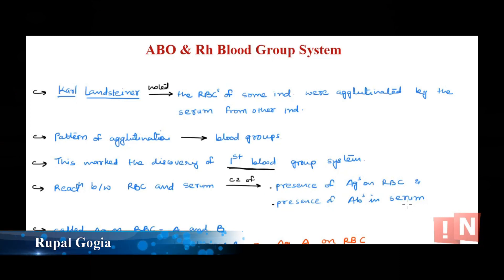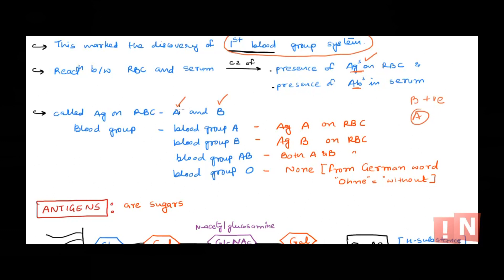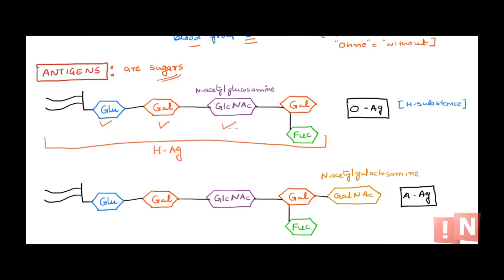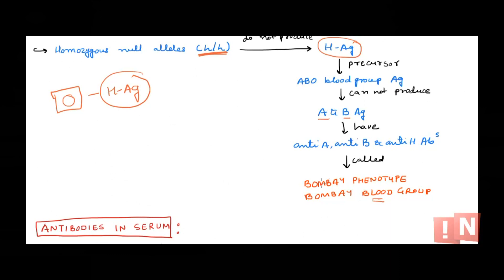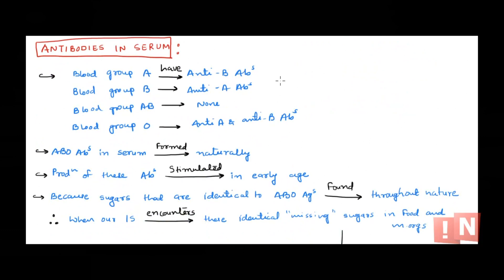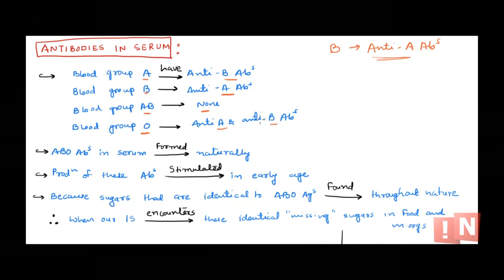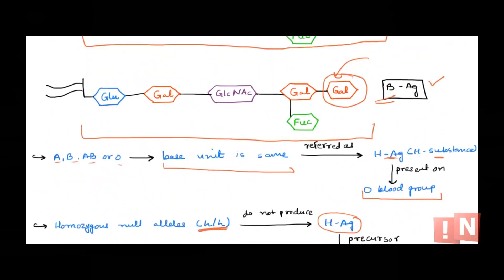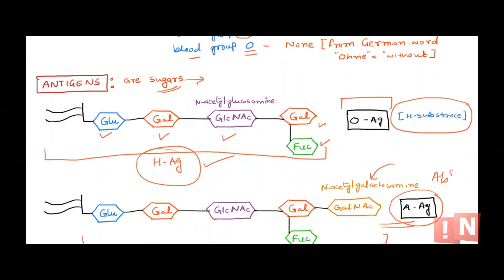ABO and Rh Blood Group System (Blood types, ABO Antigens and Antibodies For Each Type in Serum)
Karl Landsteiner observed that the RBCs of some individuals were agglutinated by the serum from other individuals and he noted the patter of agglutination. This marked the discovery of first blood group system.
This reaction between RBC and serum was due to the presence of Ags on RBC and presence of Abs in serum. The antigens on RBCs are termed as antigen A and antigen B and blood group system is based on this.

Blood group A would have Antigen A on RBC
Blood group B would have Antigen B on RBC
Blood group AB would have Antigen A and B both on RBC
Blood group O would have no Antigens on RBC

Rh blood group was named after the Rhesus monkey because it was 1st discovered in them. It is the second important blood group system after the ABO blood group system. Rh antigen plays an important role in hemolytic disease of the new born.

Presence of antigen D on RBC marks it Rh +ve blood and
Absence of antigen D on RBC marks it Rh -ve blood.

Antibodies in Serum:
Blood group A will have anti B Abs.
Blood group B will have anti A Abs.
Blood group AB will have none.
Blood group O will have both anti A and anti B Abs.